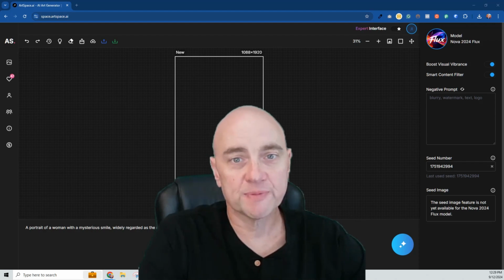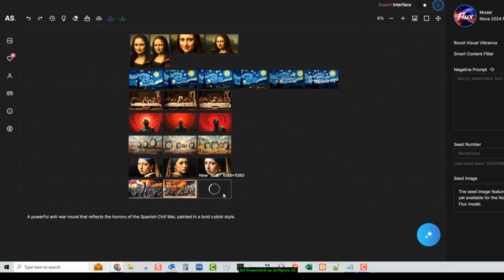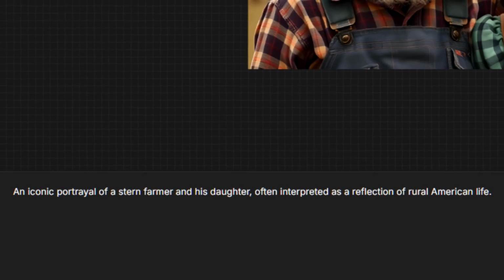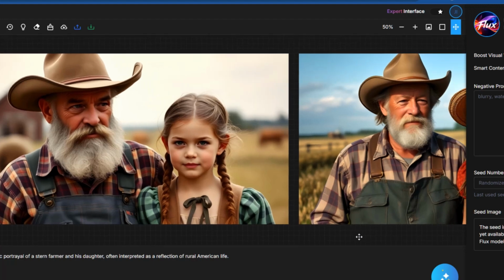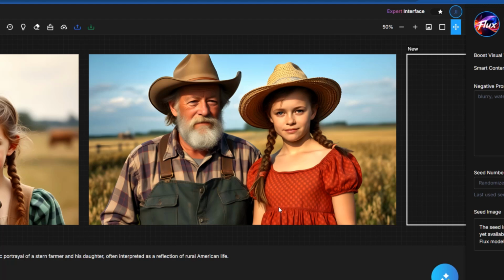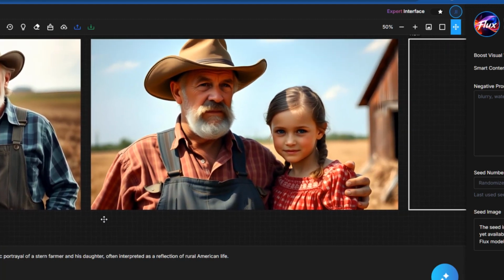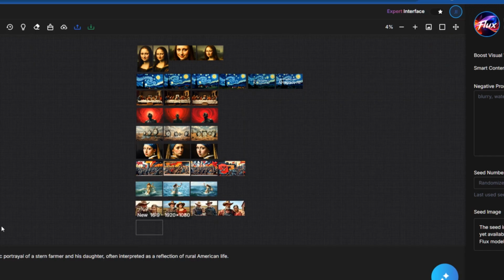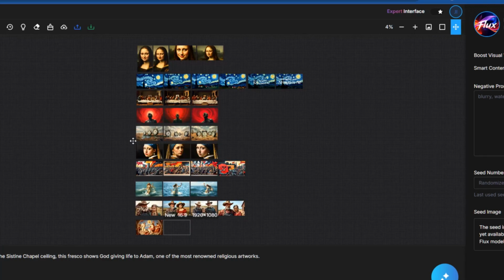Art Generated on Artspace AI: Recreate Masterpieces with Simple Prompts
🎨 **Discover the power of Artspace AI in creating stunning, AI-generated artwork!** In this video, we’ll showcase some of the amazing digital art produced using the **Artspace AI art generator** and explore how you can replicate world-famous masterpieces with just a prompt.

Whether you're an **AI enthusiast**, an **art collector**, a **content creator**, or a **small business owner** looking for unique visuals, Artspace AI offers incredible tools for generating art with ease.

✨ We'll recreate and showcase AI versions of ten of the most iconic works of art, including:

1. 🖼 **Mona Lisa – Leonardo da Vinci (c. 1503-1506)**
   *Prompt: "A portrait of a woman with a mysterious smile, widely regarded as the most famous painting in history."*

2. 🌌 **The Starry Night – Vincent van Gogh (1889)**
   *Prompt: "A swirling, dreamlike depiction of the night sky over a quiet village, showcasing Van Gogh's expressive brushstrokes."*

3. 🍽 **The Last Supper – Leonardo da Vinci (c. 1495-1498)**
   *Prompt: "A depiction of Jesus and his disciples during the Last Supper, known for its composition and emotional depth."*

4. 😱 **The Scream – Edvard Munch (1893)**
   *Prompt: "A haunting expression of existential angst, with a figure screaming against a swirling red sky."*

5. 🕰 **The Persistence of Memory – Salvador Dalí (1931)**
   *Prompt: "A surreal painting featuring melting clocks in a barren landscape, symbolizing the fluidity of time."*

6. 💎 **Girl with a Pearl Earring – Johannes Vermeer (c. 1665)**
   *Prompt: "A portrait of a girl with a pearl earring, capturing a striking moment of quiet beauty."*

7. 🎨 **Guernica – Pablo Picasso (1937)**
   *Prompt: "A powerful anti-war mural that reflects the horrors of the Spanish Civil War, painted in a bold cubist style."*

8. 👩‍🌾 **American Gothic – Grant Wood (1930)**
   *Prompt: "An iconic portrayal of a stern farmer and his daughter, a reflection of rural American life."*

9. 👆 **The Creation of Adam – Michelangelo (c. 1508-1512)**
   *Prompt: "God giving life to Adam, part of the Sistine Chapel ceiling, one of the most renowned religious artworks."*

Hosted by **Jim Mucci**, your guide to AI-generated art, this video will take you through the world of creative possibilities with AI. **Jim** will walk you through the masterpieces and show how you can create your own!